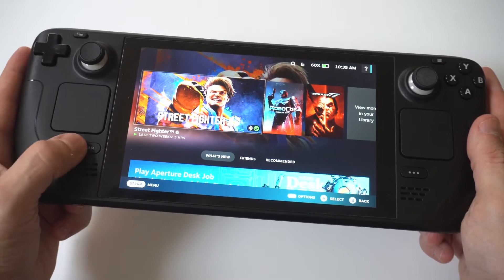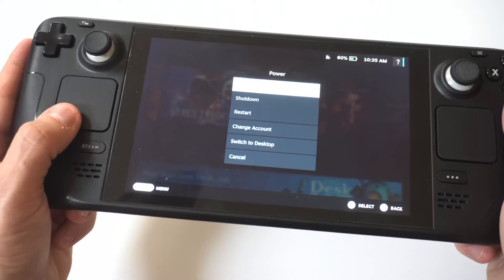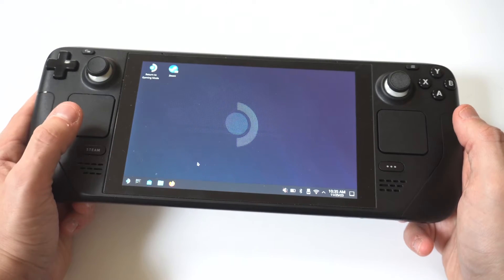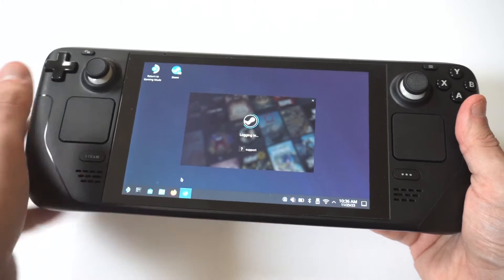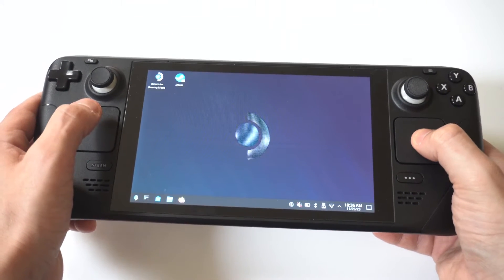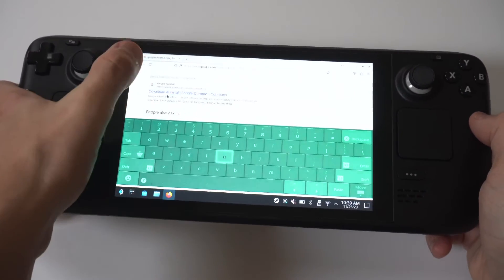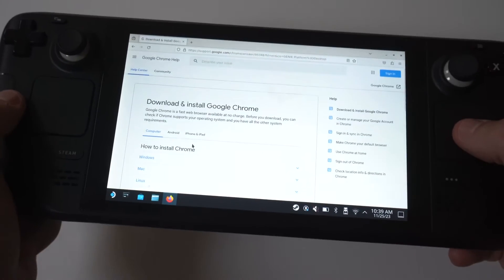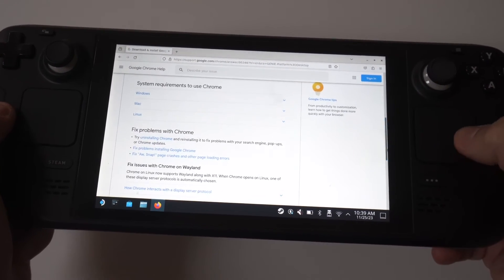How To Install Google Chrome On Steam Deck OLED - Easy